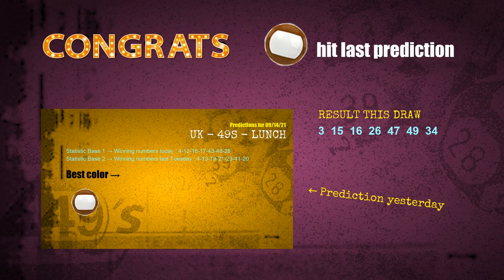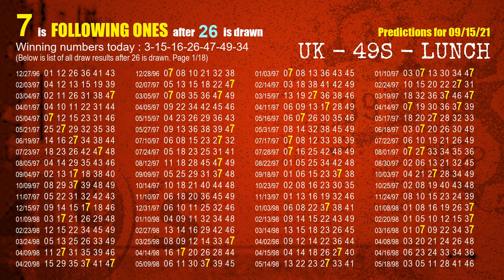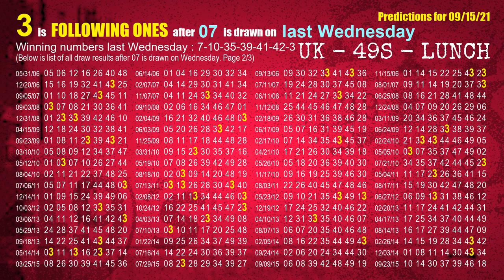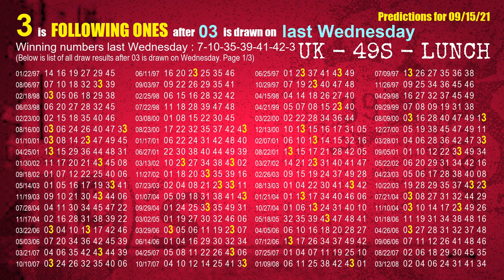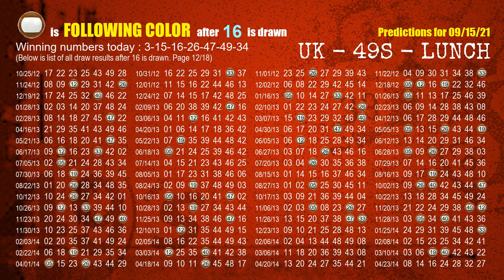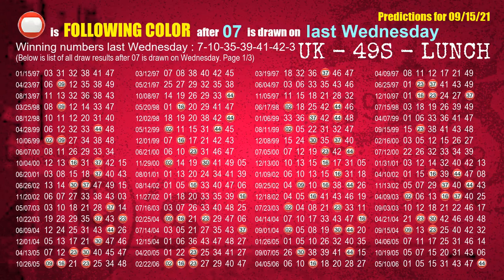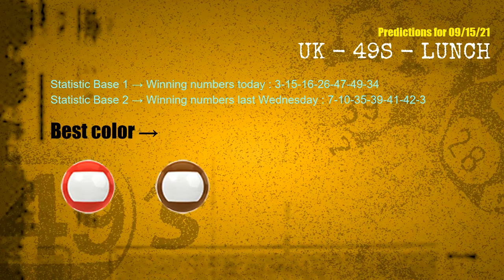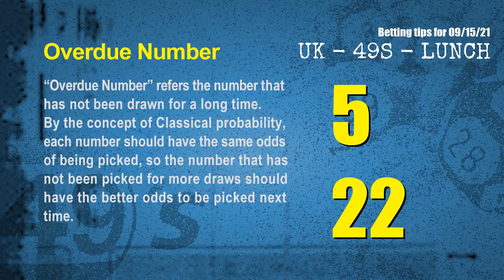UK49s LUNCH | Math teacher HIT3.9ones | How to win Sep 15 and result on Sep 14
Winning UK49's lunchtime by Statistics